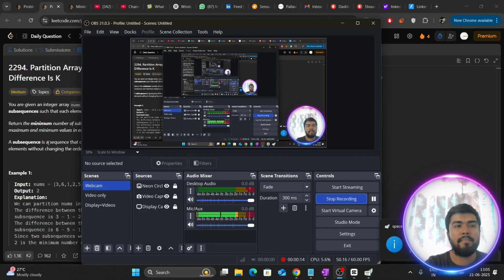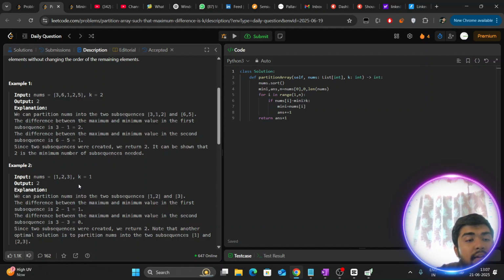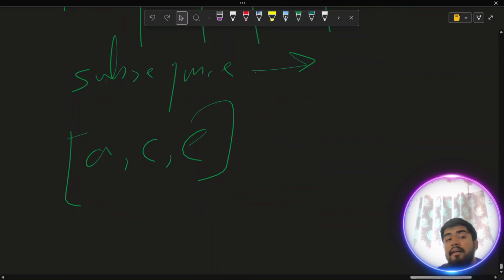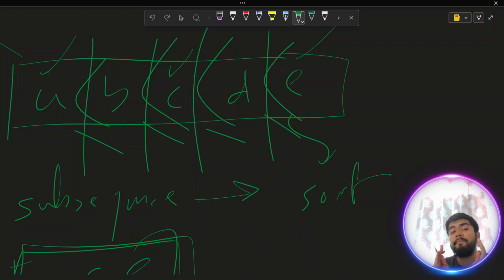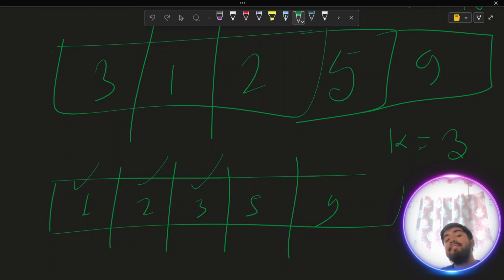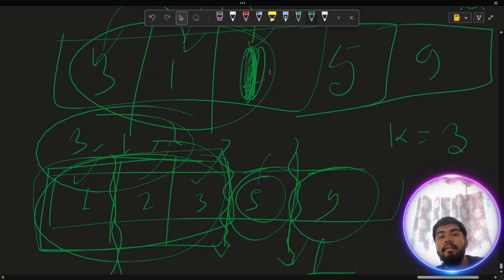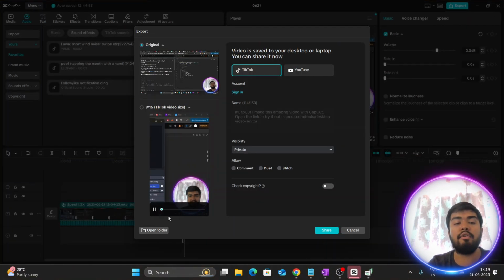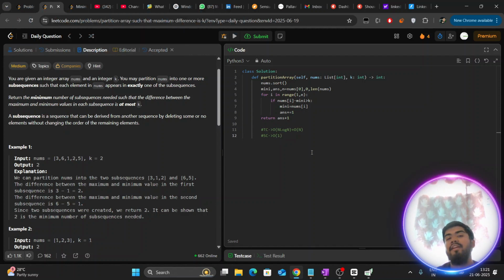Partition Array Such That Maximum Difference Is K || Leetcode 2294 || Sorting || Intuition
100 Days Code Challenge with Shouvik 🚀 || Master DSA, System Design & Backend Development || Partition Array Such That Maximum Difference Is K || Leetcode 2294 || DSA || 100 Days of Coding Challenge